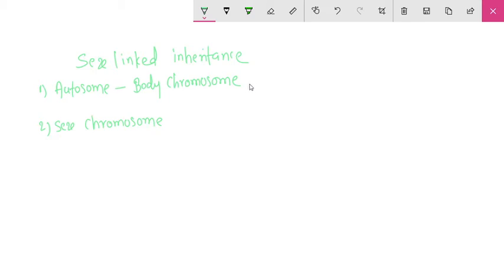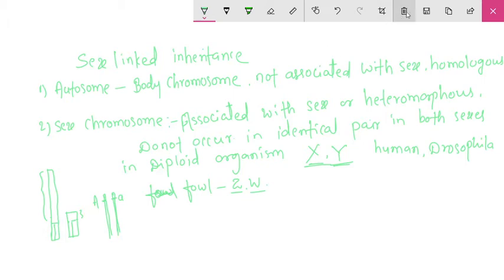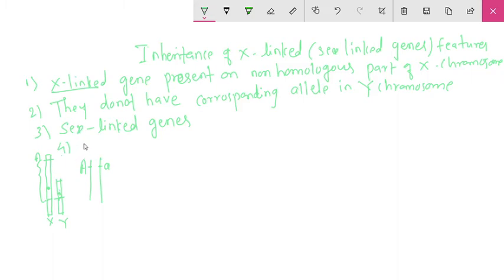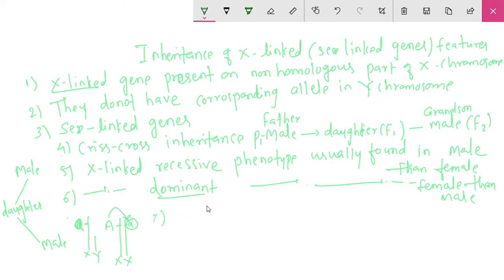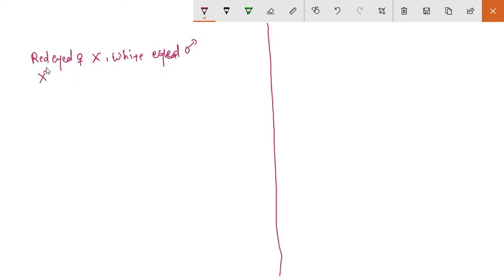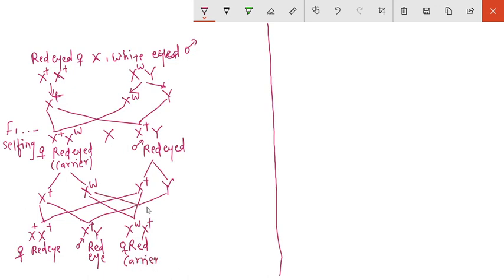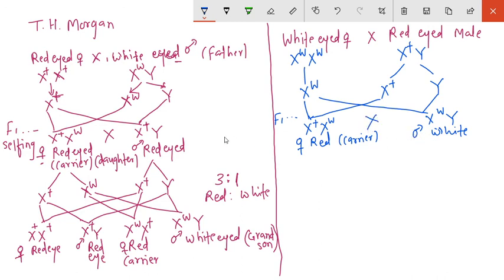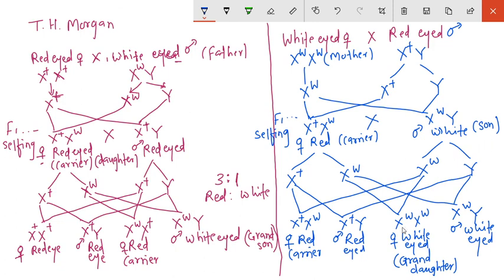Sex linked inheritance eg. eye colour in Drosophila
This video has covered basic information of sex linked inheritance